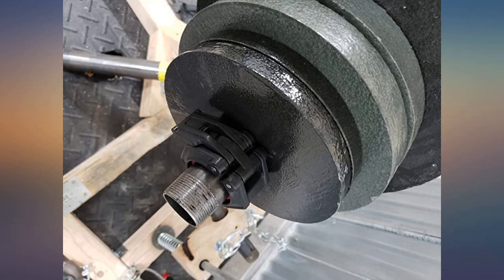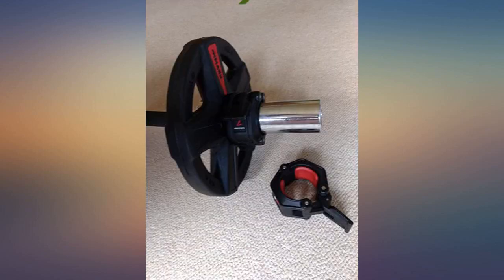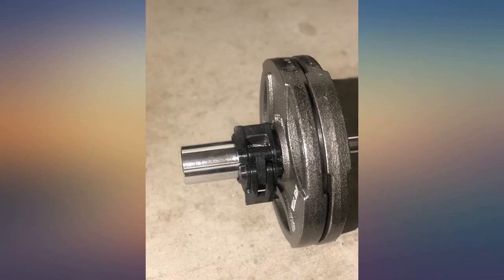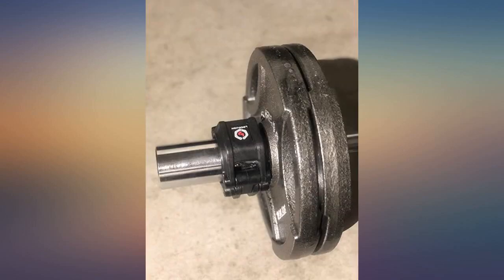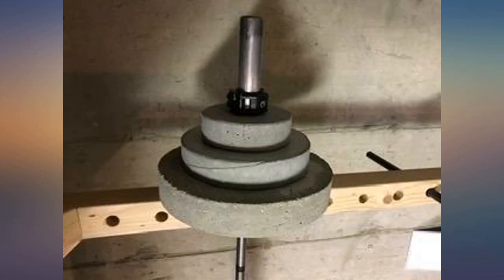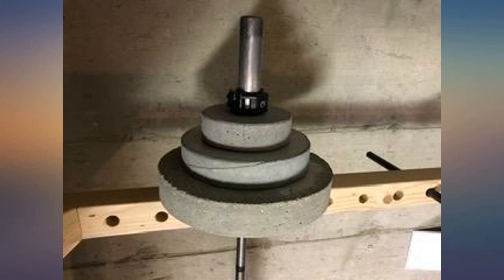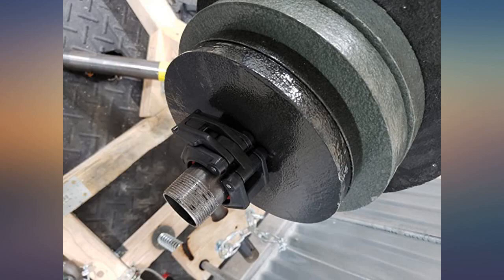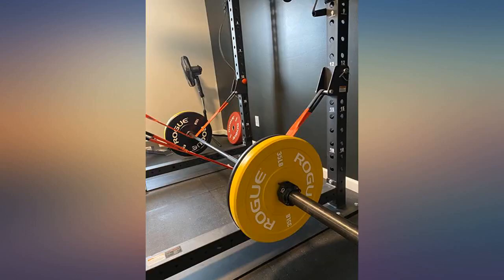Lock-Jaw OLY 2 Olympic Barbell Collar - Quick Release Barbell Clamp review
Main Features:
by entering your model number.. ***NEW DESIGN*** Genuine Lock-Jaw OLY 2 Barbell Collar. ***GENUINE LOCK-JAW BARBELL COLLAR***. 50% Stronger than classic version. Quick Release Barbell Clamp. Strongest, most durable collar available on the market.. Suitable for all 2" / 50mm Olympic bars.

amazon reviews, reviews, customer reviews, christmas, christmas gift ideas, christmas gifts, best collars, cheapest collars, cheap collars, best accessories, cheapest accessories, cheap accessories